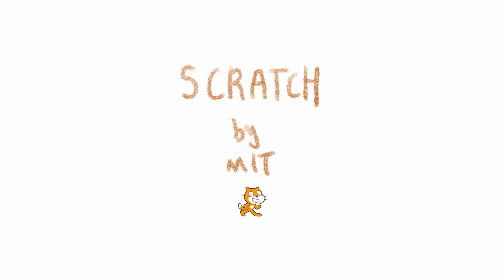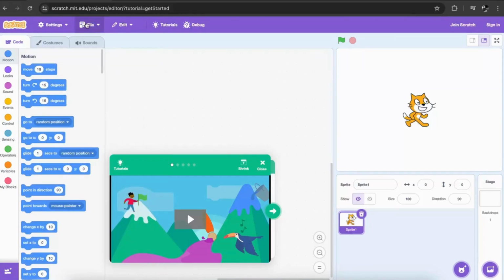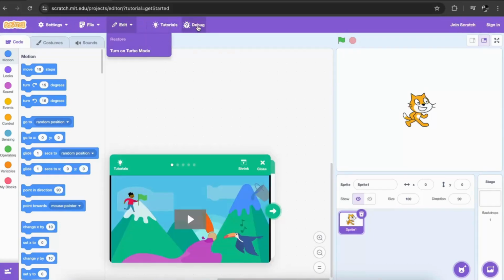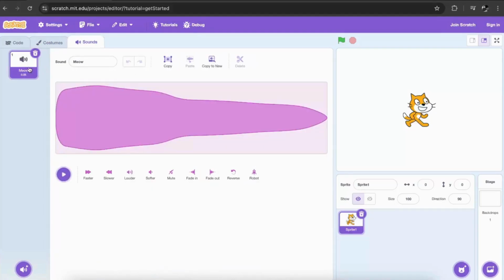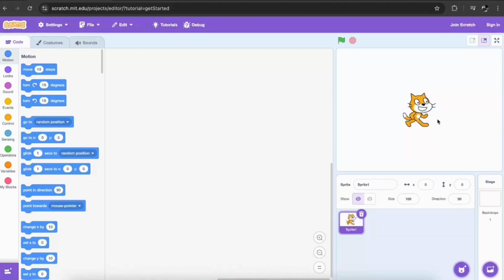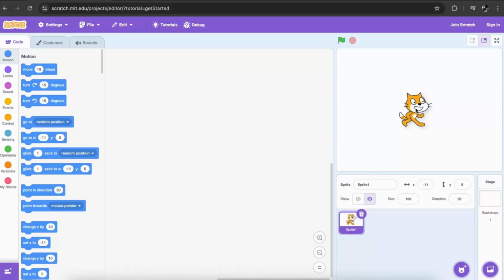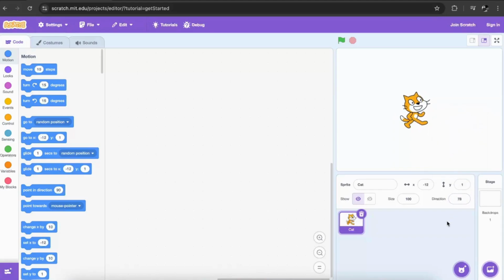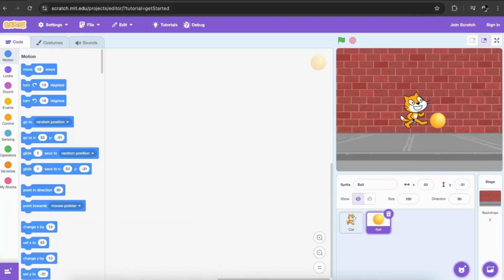Learning to program with Scratch - Ep 1 Scratch interface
In this video we will be exploring the scratch editor and its various options.